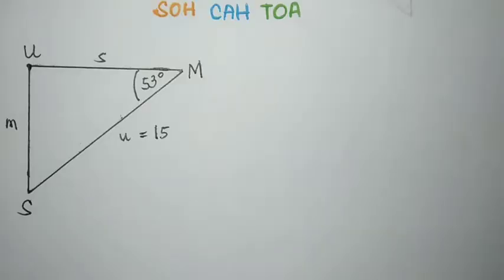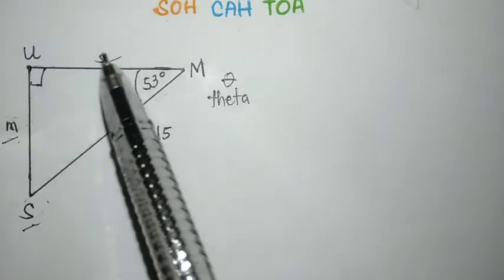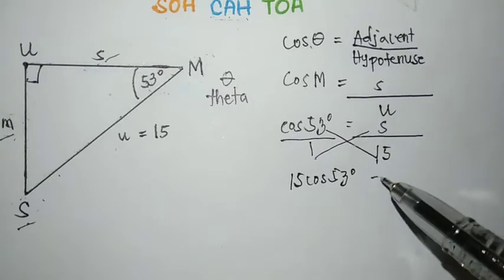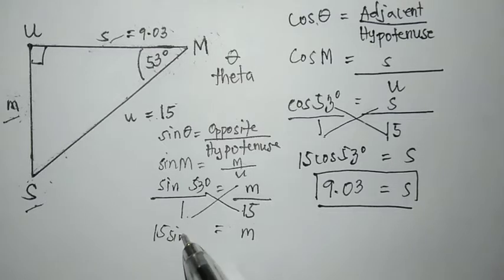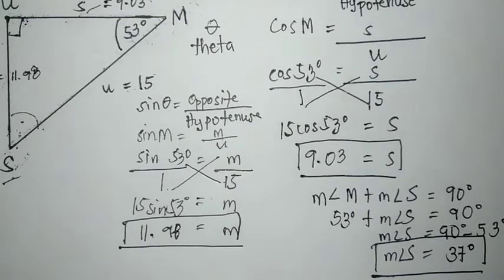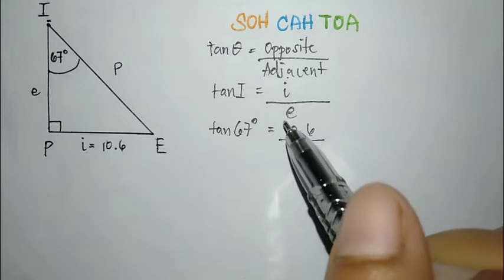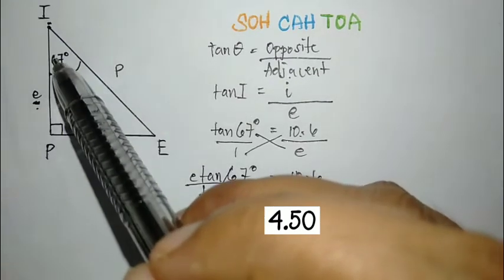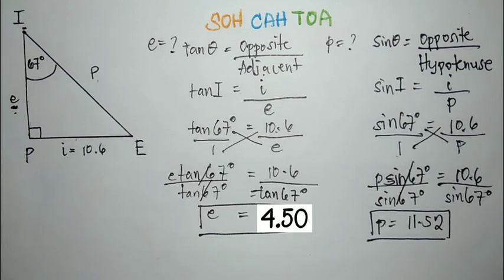Grade 9: SOH CAH TOA | TRIGONOMETRY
Hi everyone, this is just a continuation of the first video that I've uploaded. Dito itinuro ko kung paano hanapin ang missing parts of a right triangle using the SOH CAH TOA. Happy Learning. 🤗